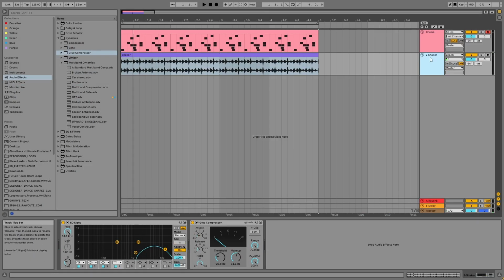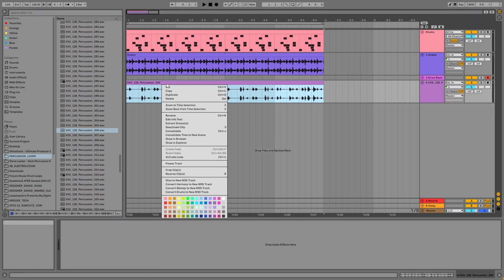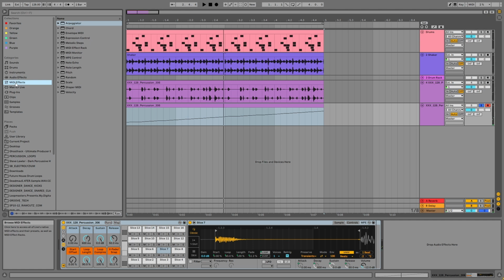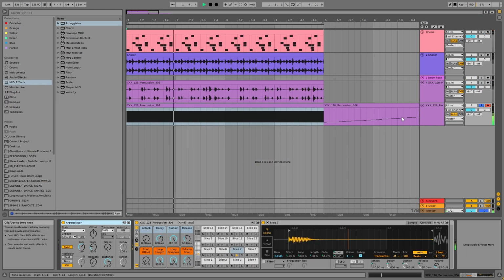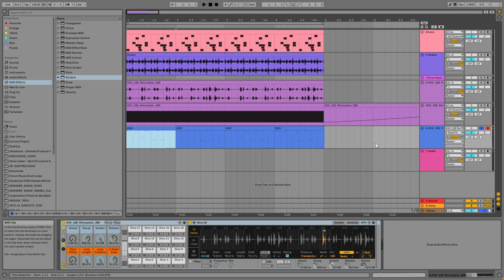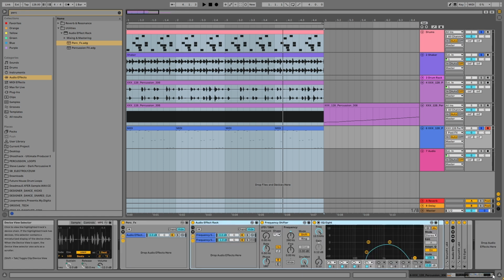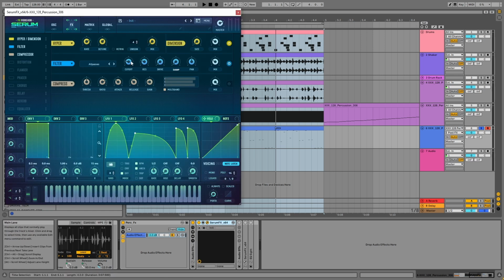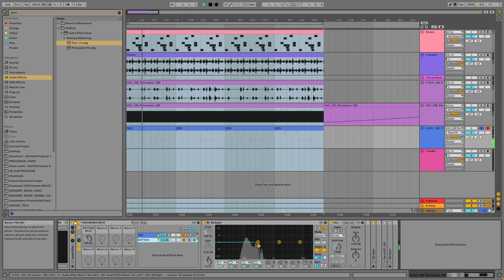Create Dynamic Latin House Beats – Percussion Tips for All Levels!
Learn how to create dynamic Latin House percussion from scratch in this easy-to-follow tutorial. Whether you're a beginner or looking to refine your skills, this step-by-step guide will help you craft professional-sounding grooves in no time. No prior experience needed!